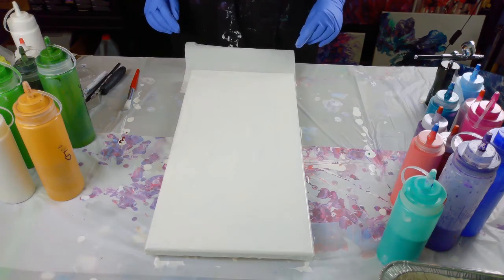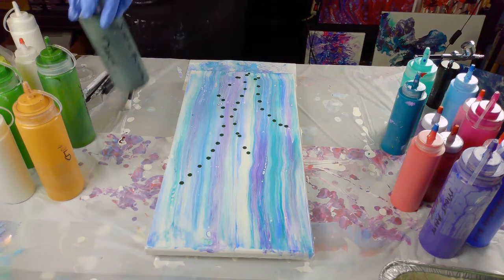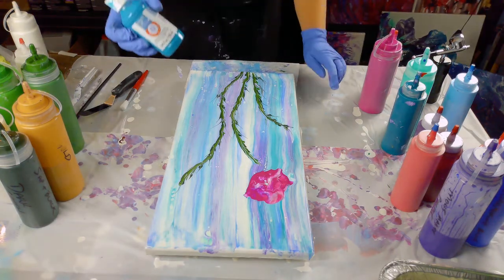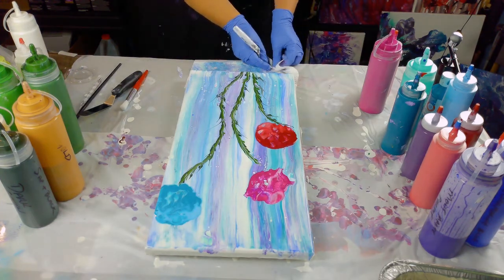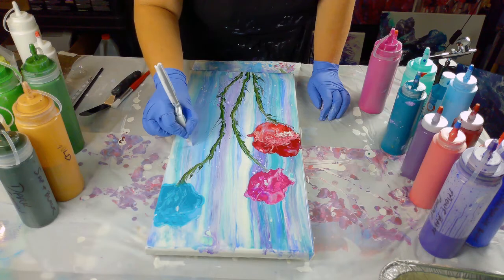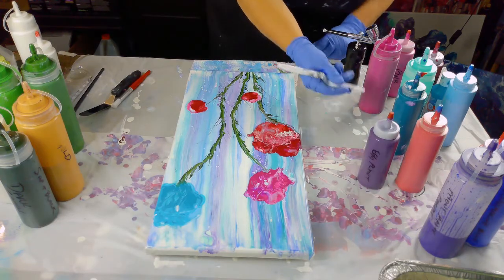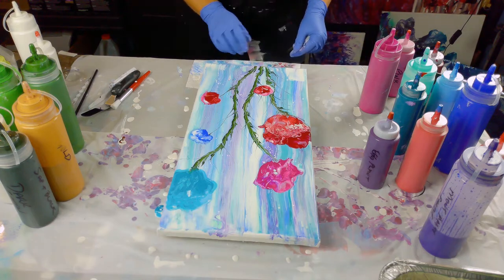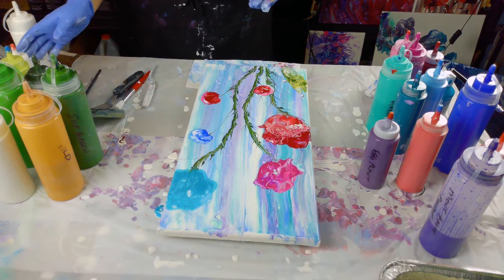Puddle Pour w Swipe Combo/Flower Fluid Art/Soft Cell with Airbrush/Acrylic Abstract/Pour Painting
This is two techniques (1) is Swipe for background and (2) is puddle pour blown out with airbrush for flowers using two colours for each flower.